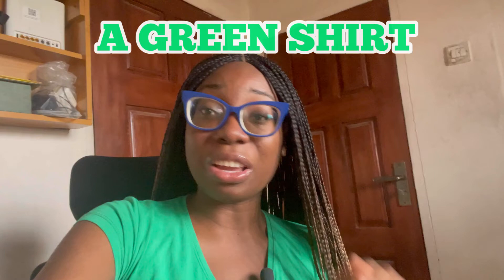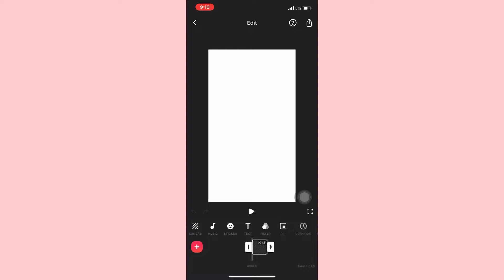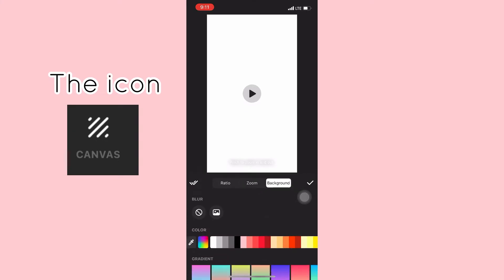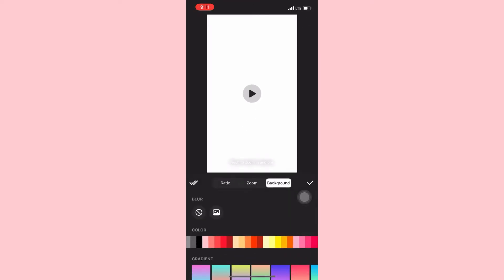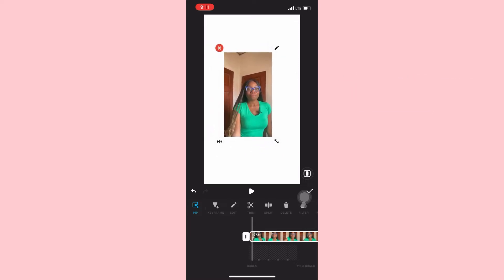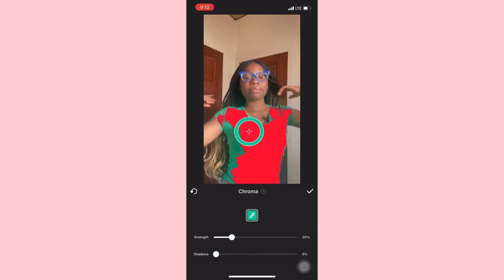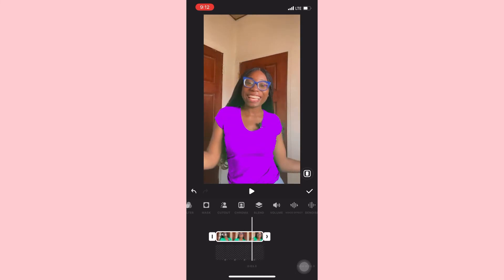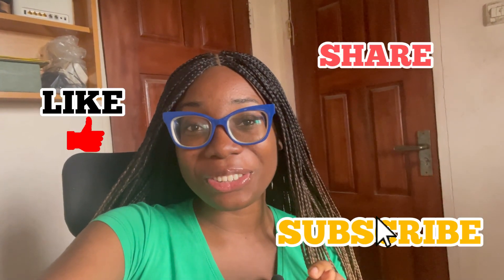CHANGE THE COLOUR OF CLOTHES IN YOUR VIDEO (INSHOT TUTORIAL)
In this tutorial, I will teach you how to change the colour of clothes with the Inshot app.
You would be able to able to use this editing technique in your reels videos or on Tiktok.